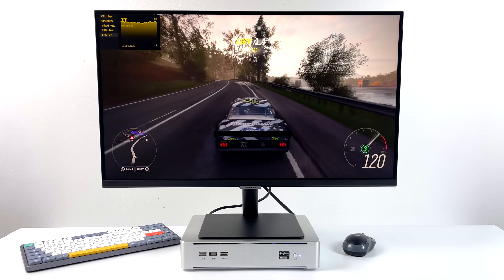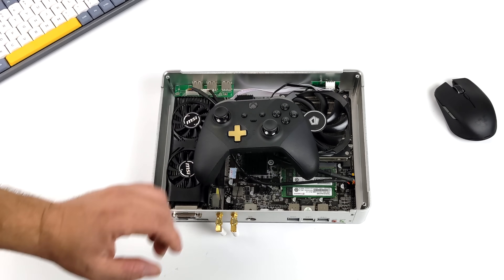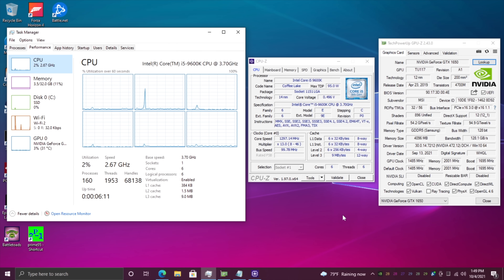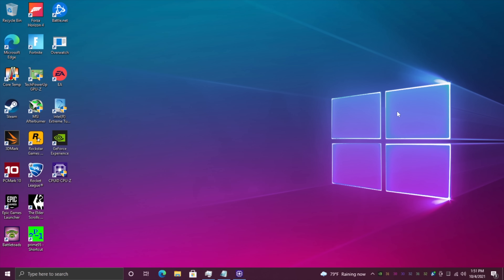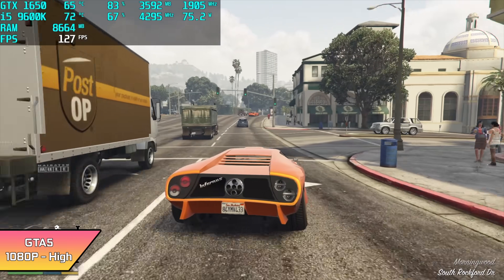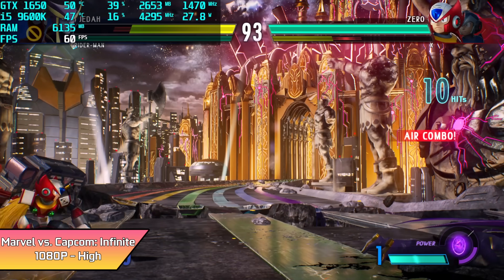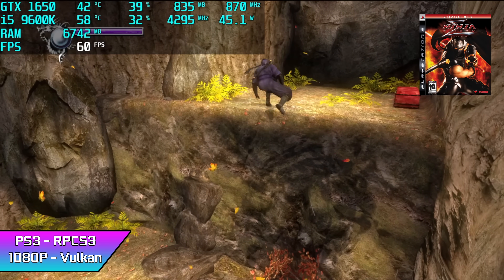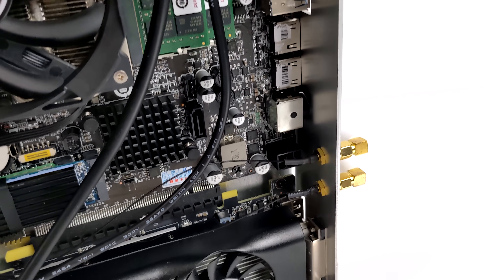This Mini Gaming PC From Aliexpress Has The Power You Need!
This Mini PC has an Intel 9600K 32GB of Ram, MSI GTX1650 graphics card and I bought it on Aliexpress! This thing has enough power to play our favorite PC games like Call Of Duty Warzone,GTA5,Skyrim,Forza Horizon and many many more plus with this CPU/GPU combo we can run emulators like RPCS3 for PS3, CXBX Reloaded for Xbox, DOlphin for Gamecube and CEMU for WiiU upscaled and at full speed!

The version I Ordered

00:00-Intro
00:54 Overview
03:28-Windows 10 and PC Specs
04:17-Everyday Performance
05:02-Benchmarks
05:43-Call Of Duty Warzone
06:05-GTA5
06:34-Project Cars 2
06:59-Cyberpunk 2077
07:22-Marvel Vs Capcom
07:49-Skyrim
08:08-Xbox Emulation CXBX reloaded
08:32-WiiU Emulator CEMU
08:57-PS3 Emulation RPCS3
09:22-Power Consumption
09:49-CPU Temps
10:12-Final Thoughts
Equipment I Use:

ETAPRIME
12520 Capital Blvd Ste 401 Number 108